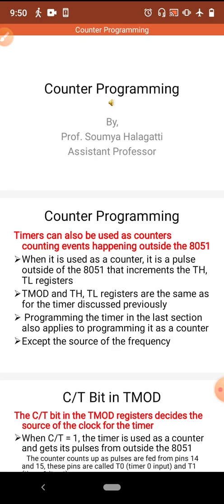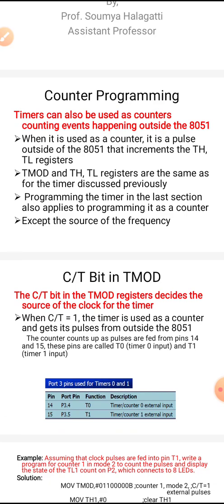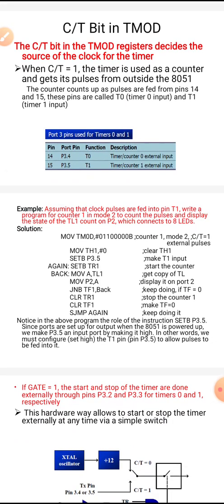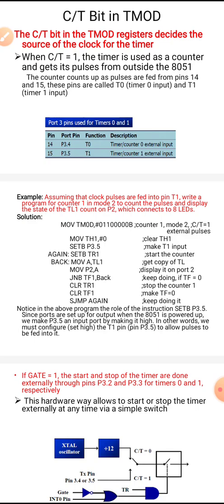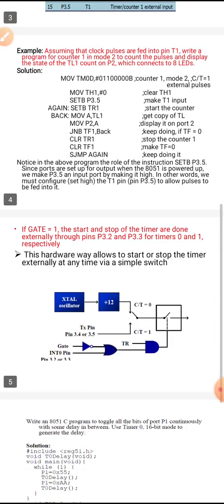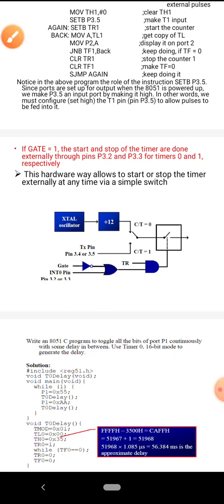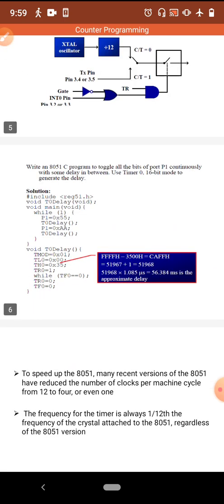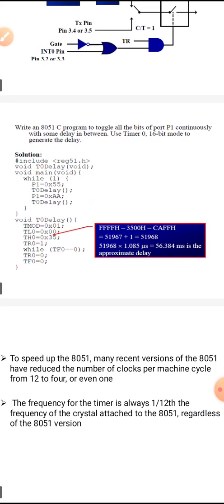Microcontroller_18EC46_Module-4-Counter programming